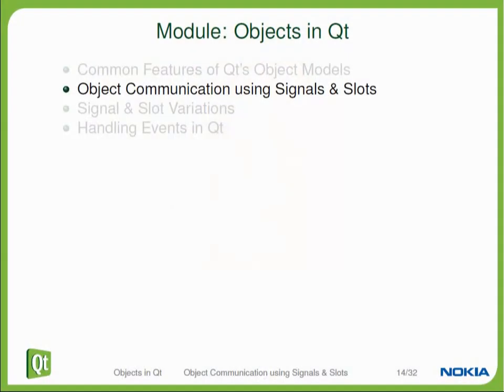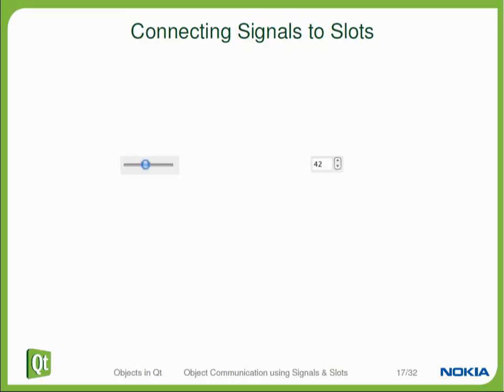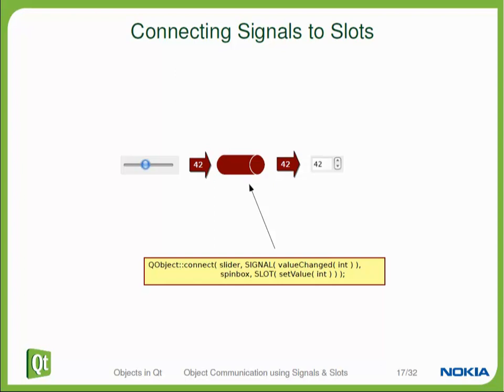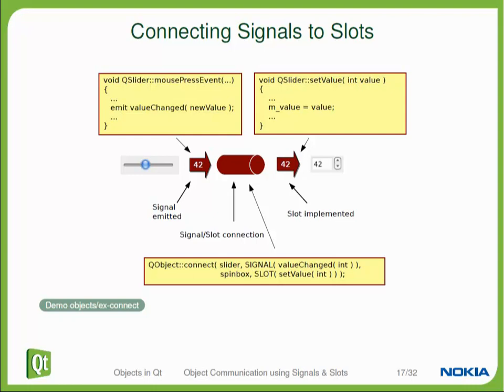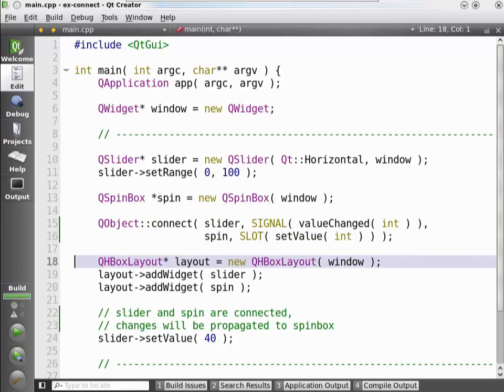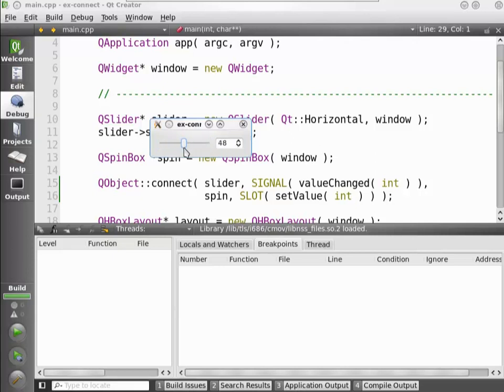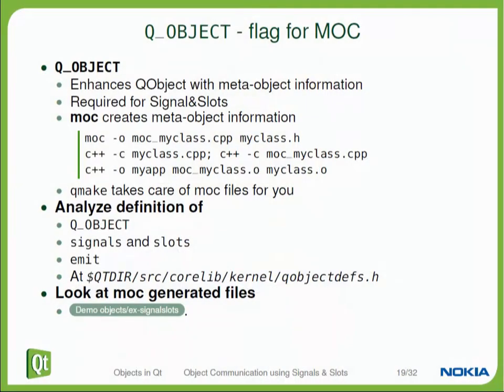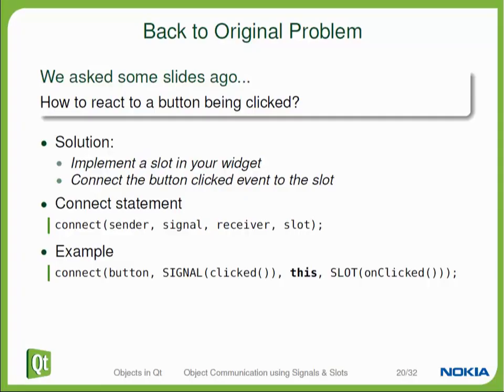Qt Training: Fundamentals of Qt - Objects in Qt, part 2/3 - Signals and slots: Mirko Boehm, by KDAB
Fundamentals of Qt - Objects in Qt, part 2/3 - Signals and slots as a way to connect an event to an
2010
Presented by: Mirko Boehm

Agenda and learning objectives:

Callbacks in the Qt world
What are signals and slots?
Connecting signals and slots
Demo: signals and slots in action
Custom signals and slots
The "Q_OBJECT" macro and the "moc" compiler
Returning to the need for reactions